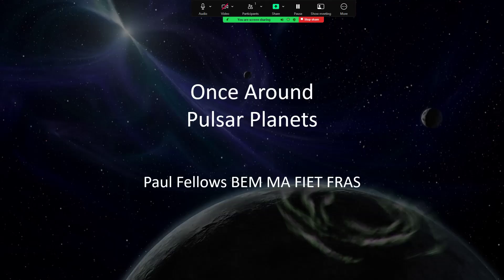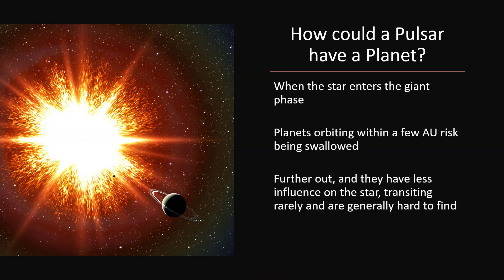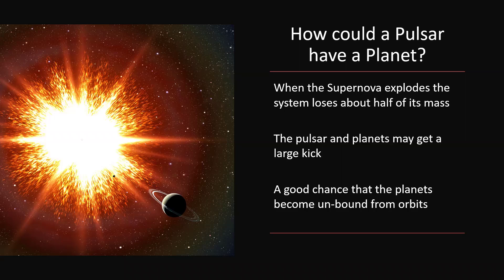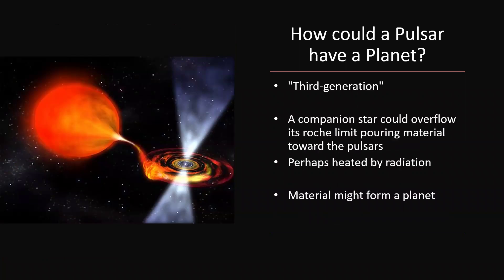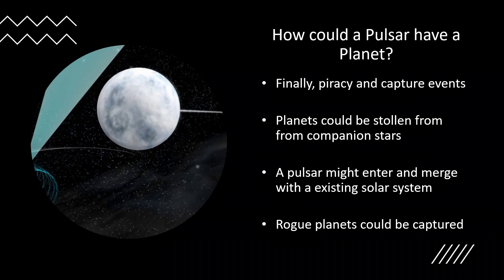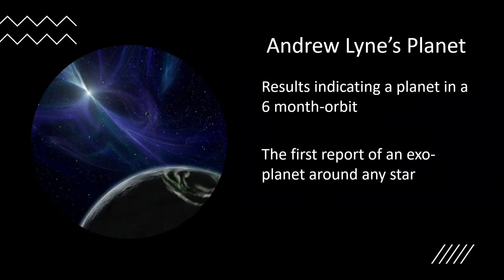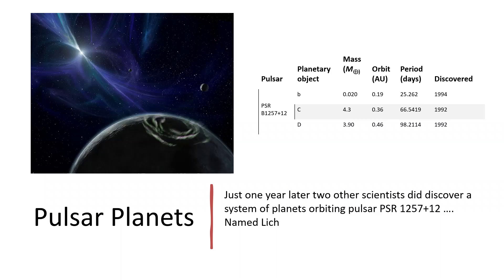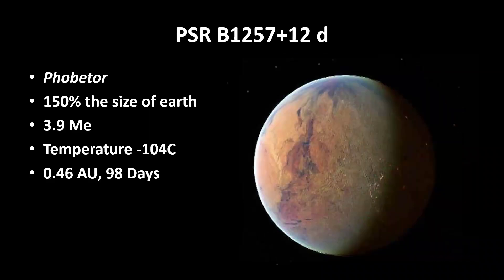Once Around Pulsar Planets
Pulsars are the result of supernova explosions. How could they have planets?